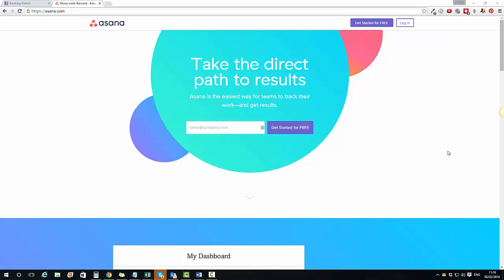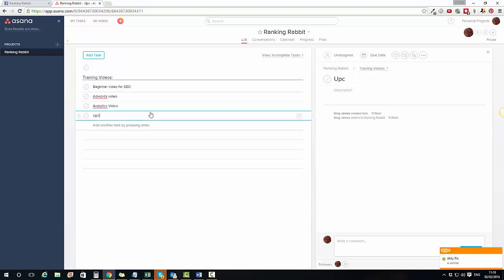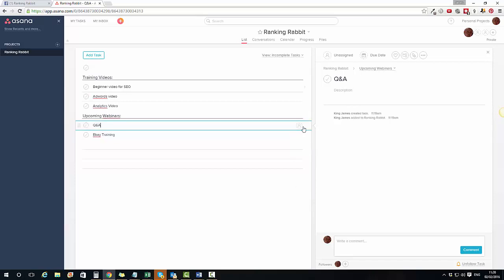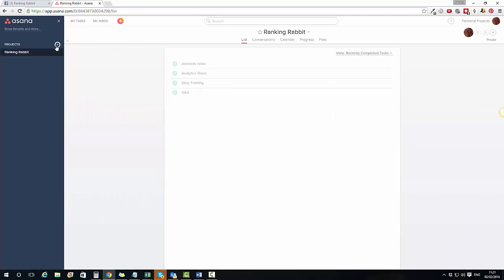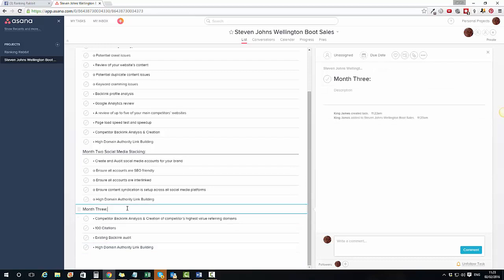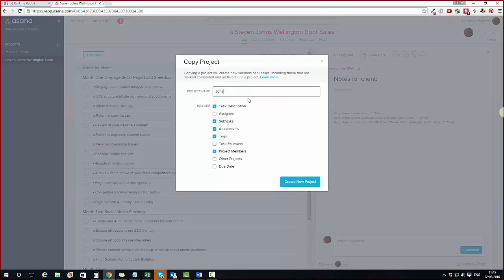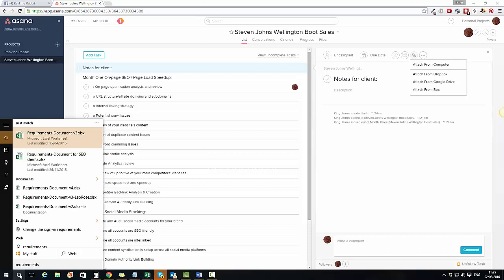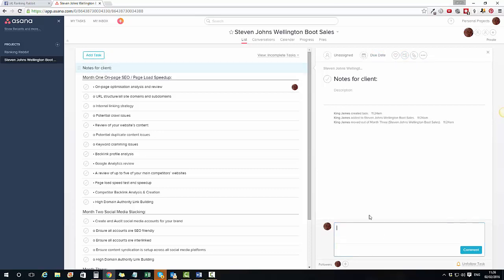SEO Management Software | Asana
Looking for a free SEO Management Software that you can use for your SEO business? Check out Asana today. For more incredible videos like this SEO Management Software video, please check out